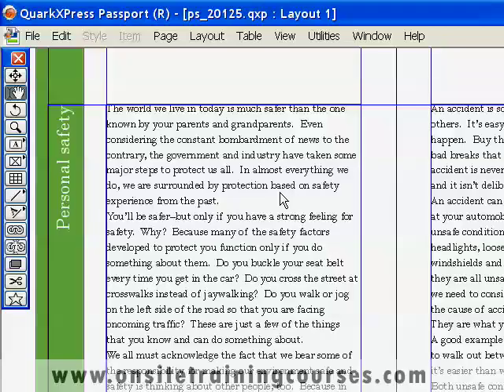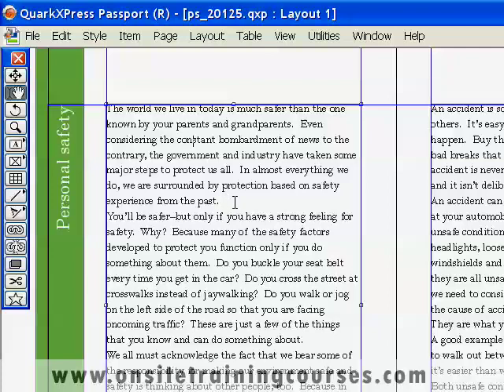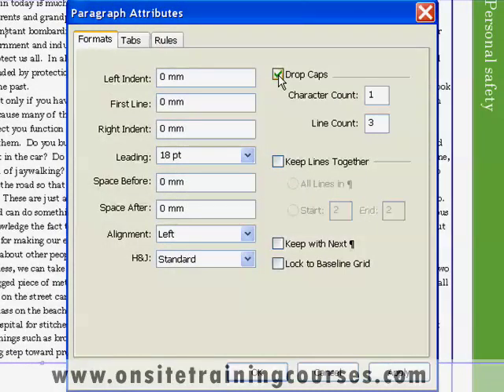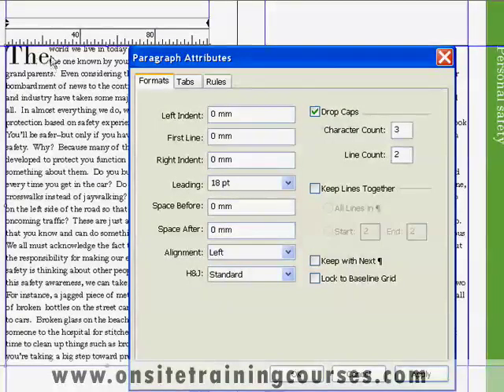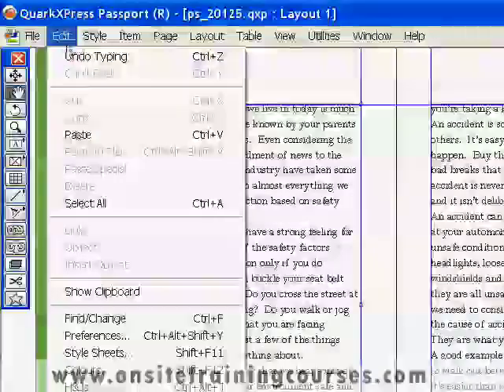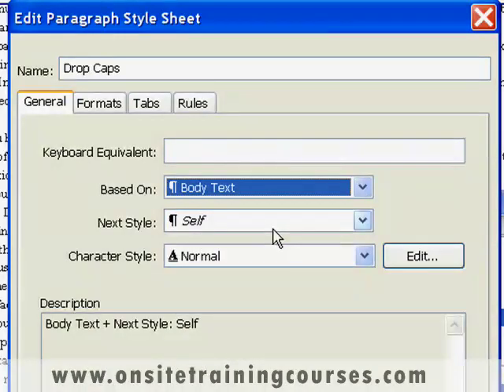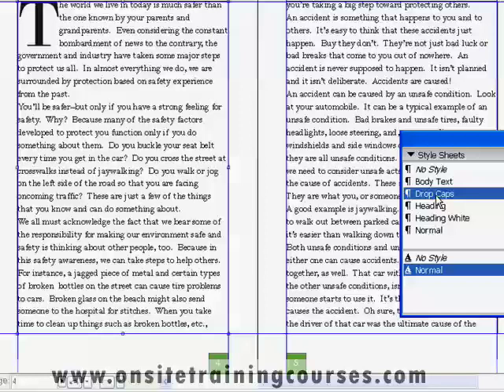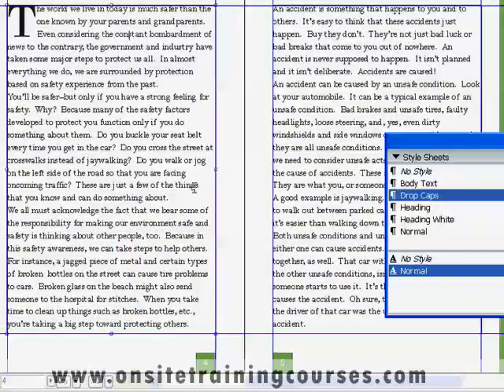QuarkXPress tutorial: Bullets From Anchored Picture Boxes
QuarkXPress training course tutorials: using anchored picture boxes to create bullets